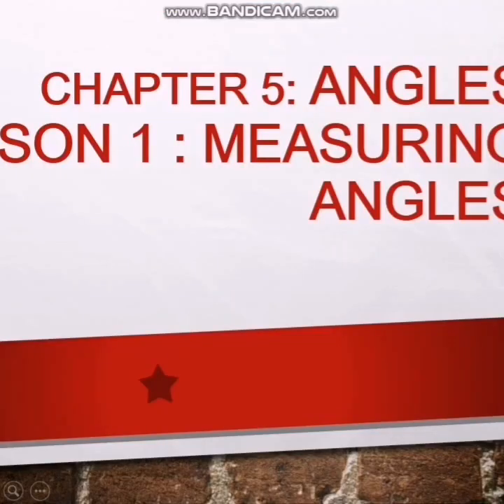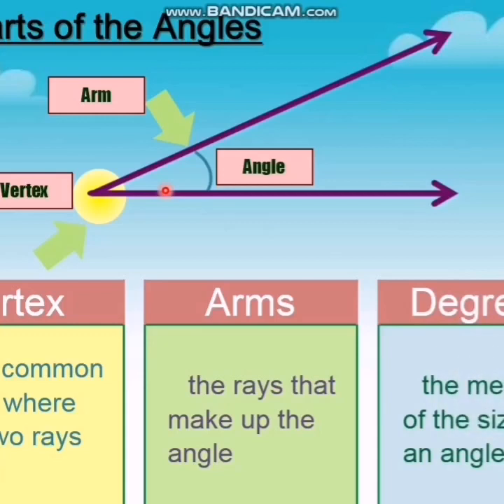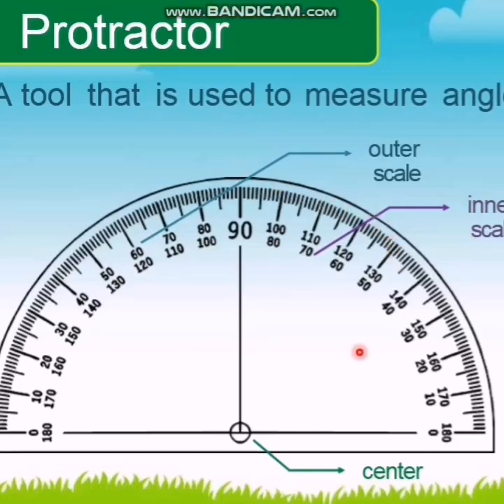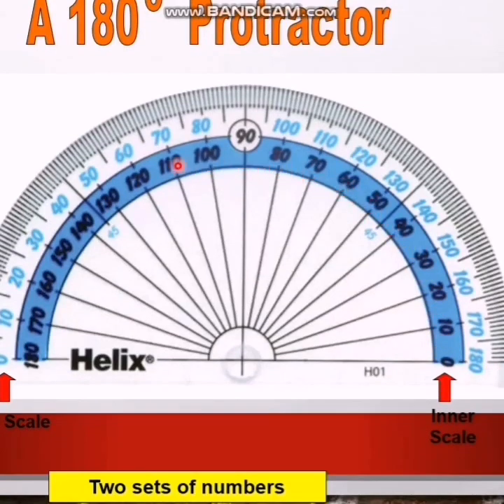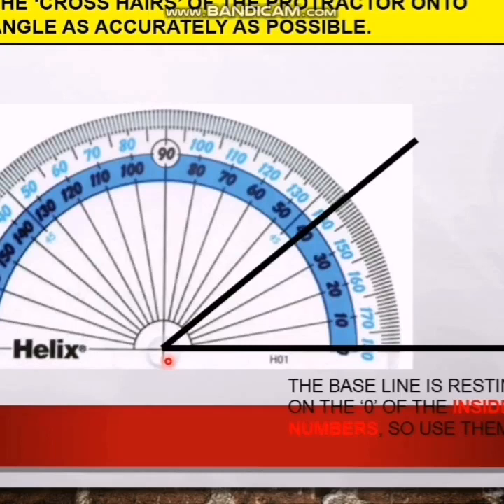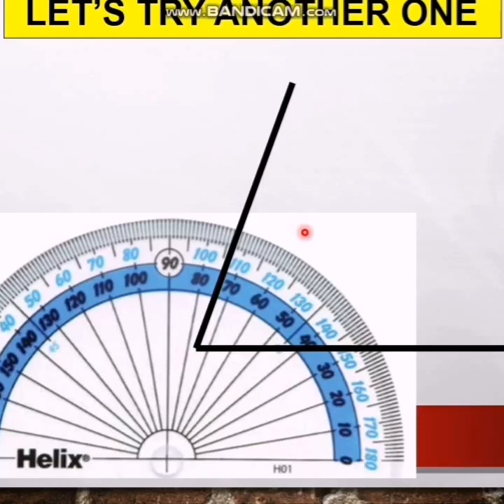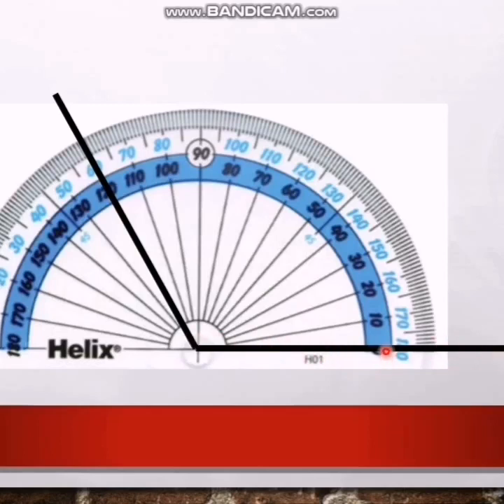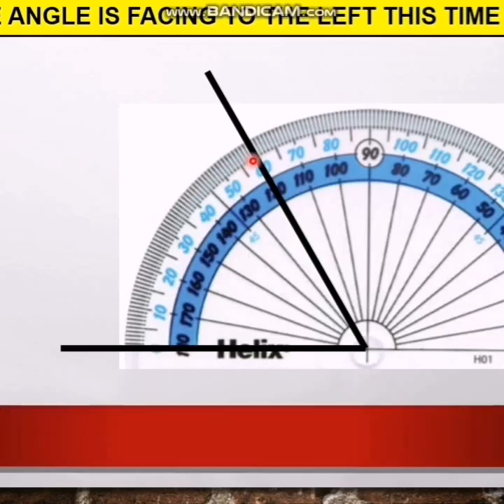Measuring Angles || Level 4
You measure the size of an angle with a protractor. Or could be shown by an arc on the figure to indicate which angles that are congruent. Two angles whose measures together are 180° are called supplementary e.g. two right angles are supplementary since 90° + 90° = 180°.
How to use protractor
A protractor is the most common device used to measure angles. It is used to measure both small and large angles.